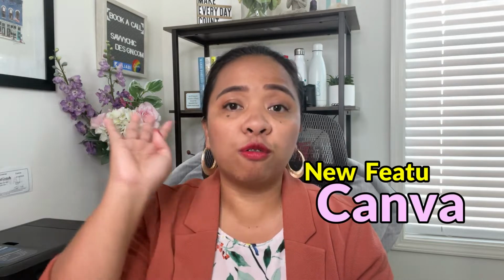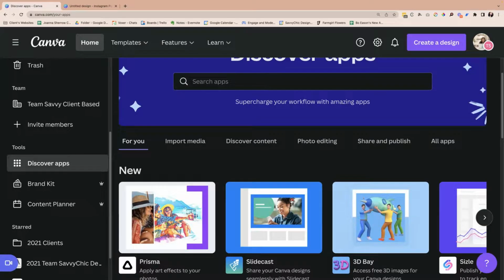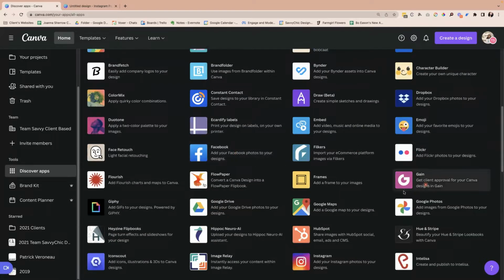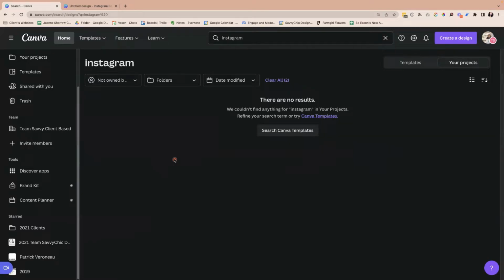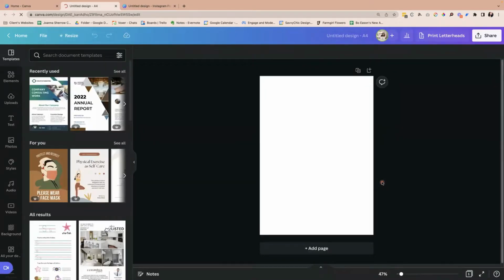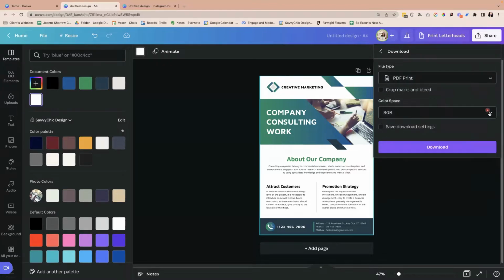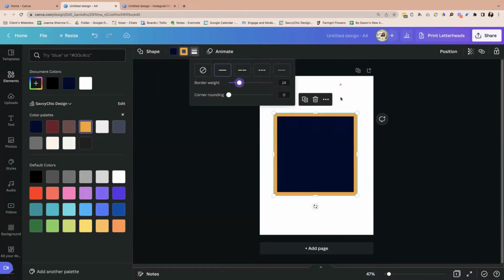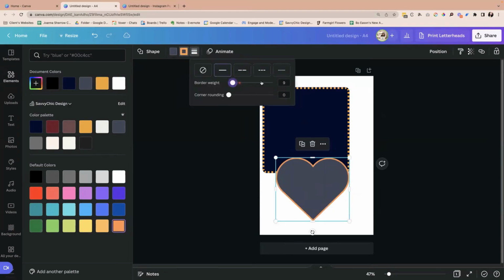April 2022 Canva Updates to Lookout For | SavvyChic Design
DESIGNING FOR...
Dreamers & Doers